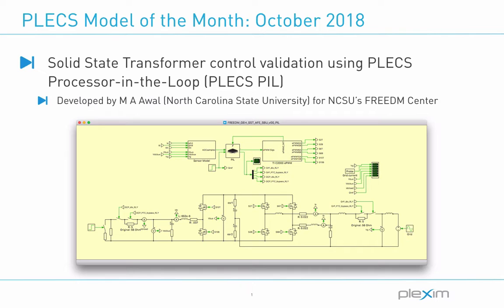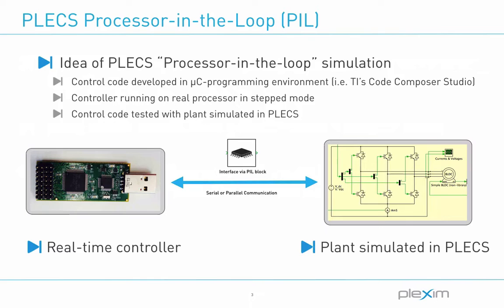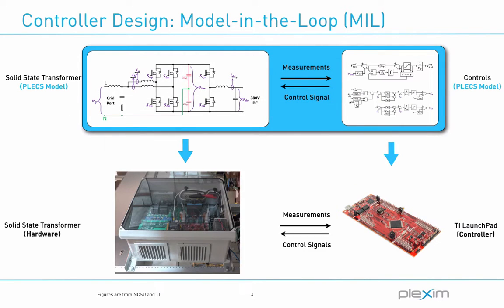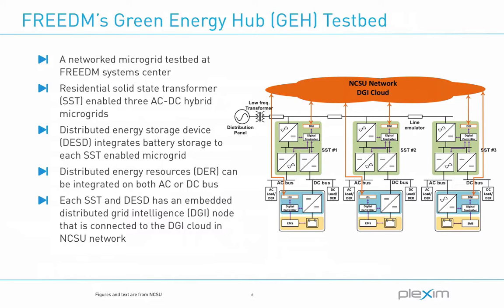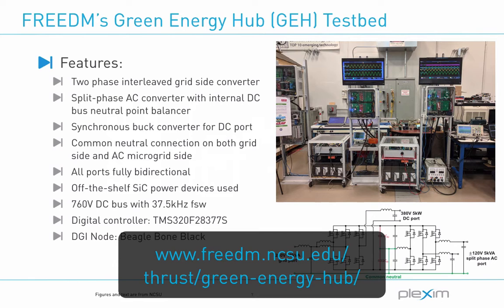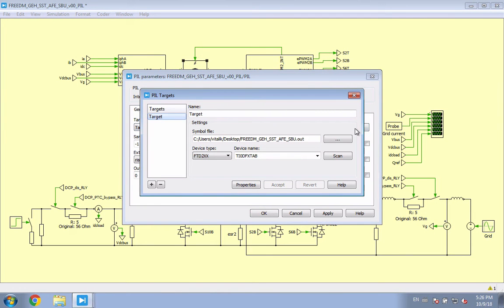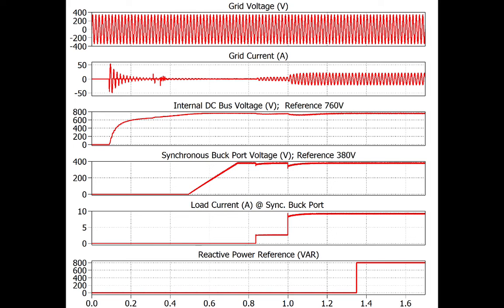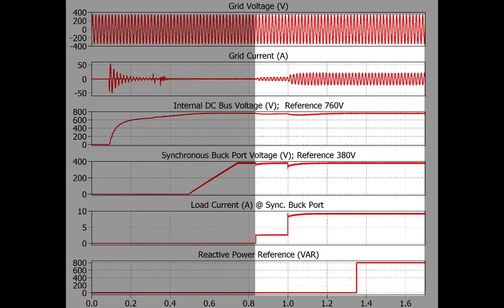PLECS Model of the Month: SST Controller Validation using PIL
This "PLECS Model of the Month" video provides an overview of a residential Solid-State Transformer model, the controller for which was validated using the PLECS Processor-in-the-Loop tool. This model was created by M A Awal, a PhD student at North Carolina State University. Please follow this link to read more about FREEDM's setup yourself